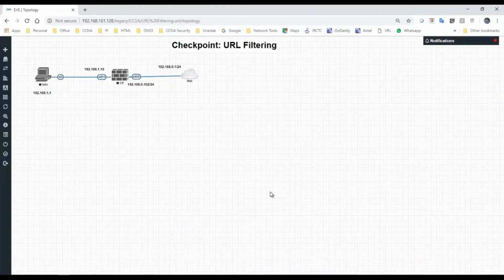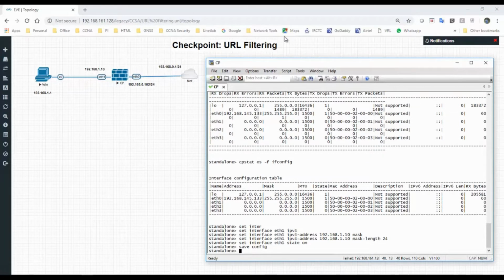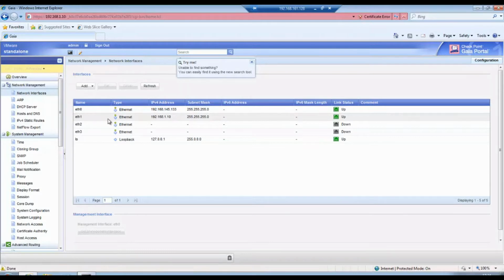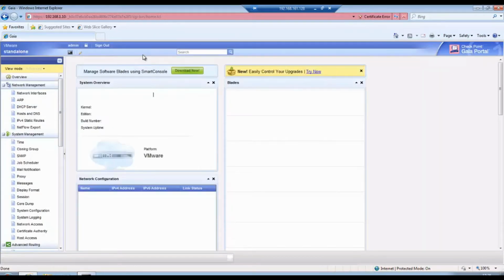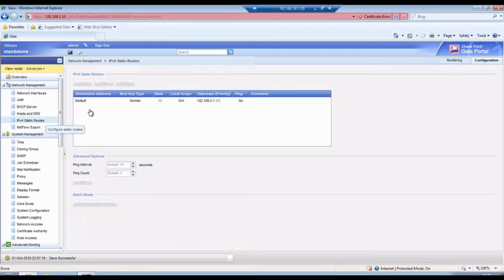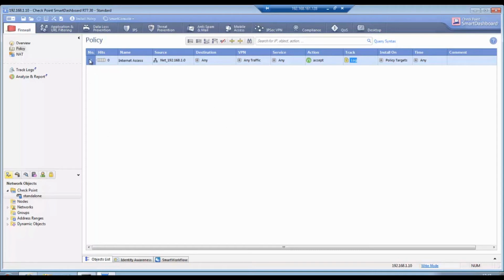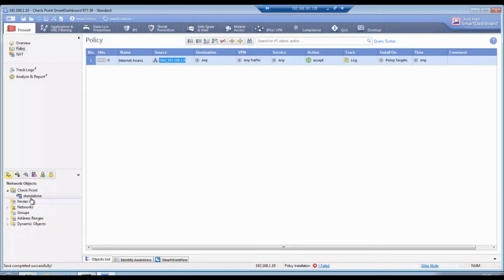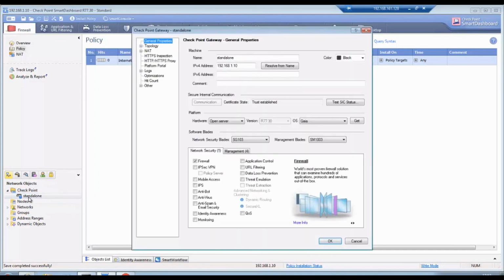How to Configure Checkpoint URL Filtering on EVE-NG - Part -1